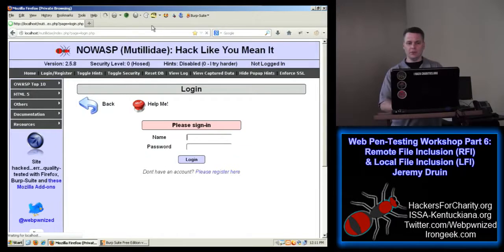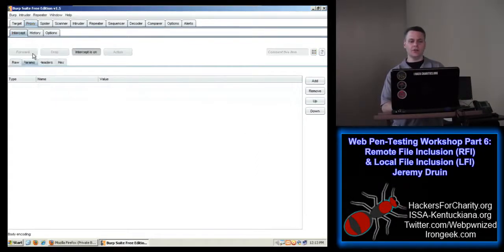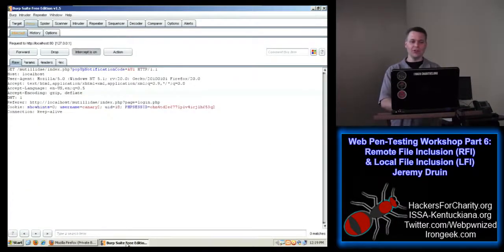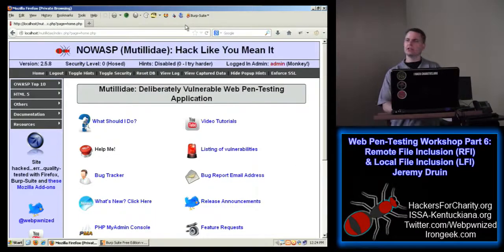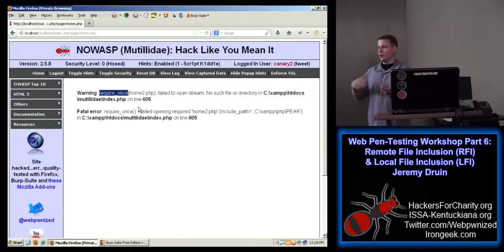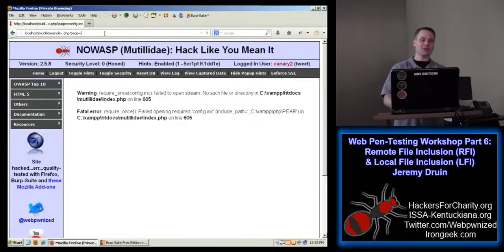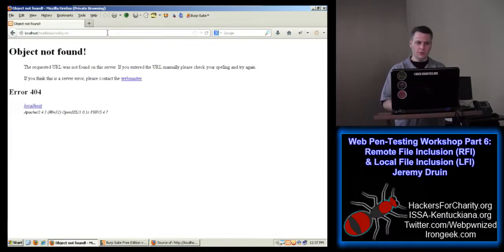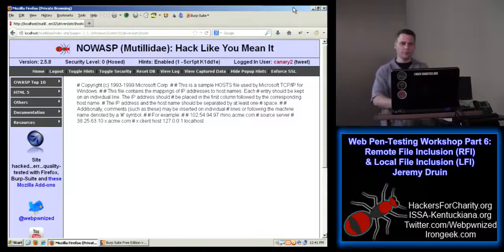Web PenTesting Workshop Part 6 of 12 Remote File Inclusion RFI & Local File Inclusion LFI